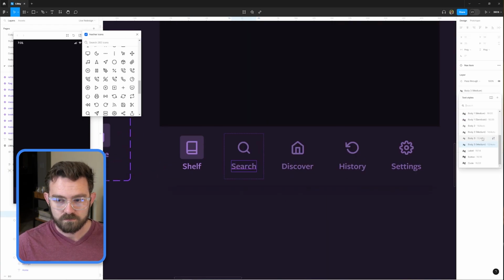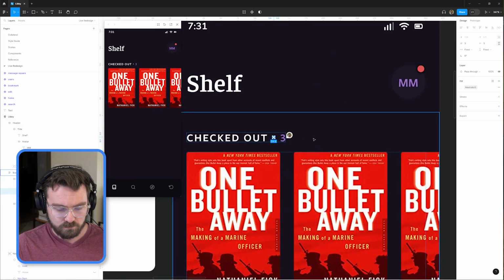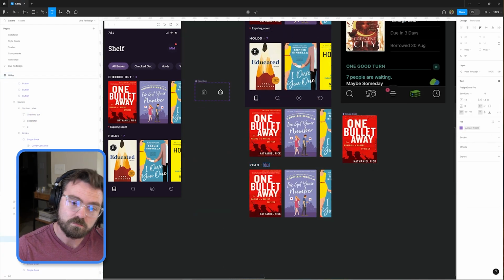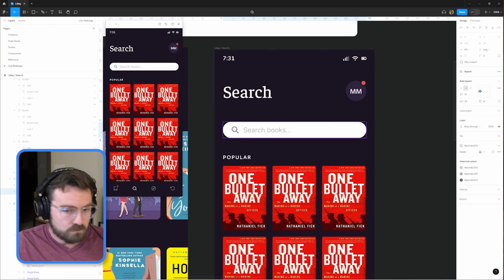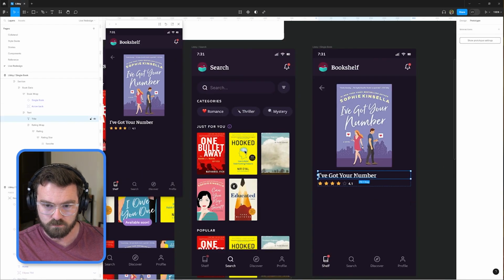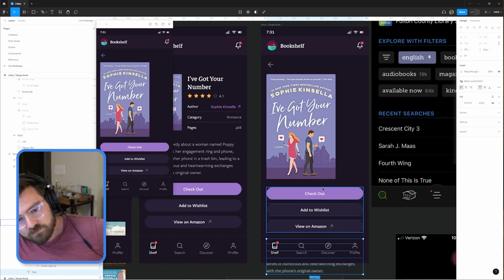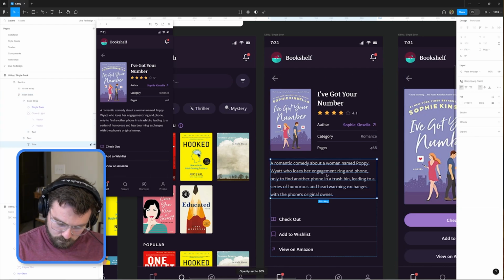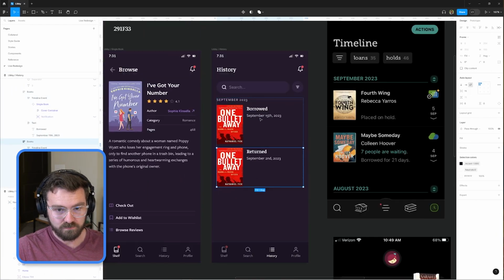I Redesigned the Libby Library App | Speed UX/UI Design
In the 66th episode of Demystifying Design, I'll be redesigning the Libby Mobile app!

1. Find books that I might like.
2. Check out a book.
3. See what books I currently have checked out (and when they’re due).
4. Read a book that I’ve checked out.
5. Send a book to my Kindle.
6. Place holds on books that I want to read.
7. See what books I have on hold, and when it will be ready for me.
8. View my reading history.
9. Get recommendations based on my reading history.
10. Access my account menu, settings, etc.

Important timestamps:
0:00 Introduction
1:24 Style guide & user stories
1:50 Redeisign begins!
2:35 Home screen
3:34 Perspective switcher
4:15 Search screen
6:00 Single book screen
7:35 History screen
8:26 Final result!

Replica (Instrumental), by I'MIN
Disc Me Bro, by Basixx
Getting Tipsy, by Fox Morrow